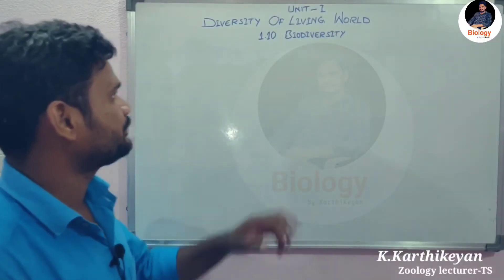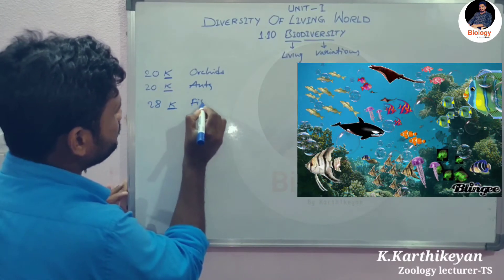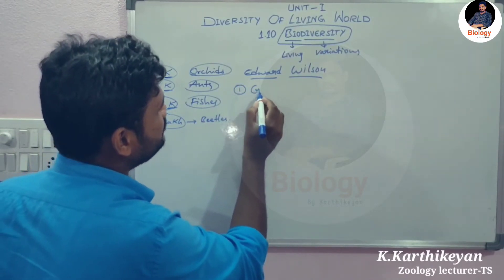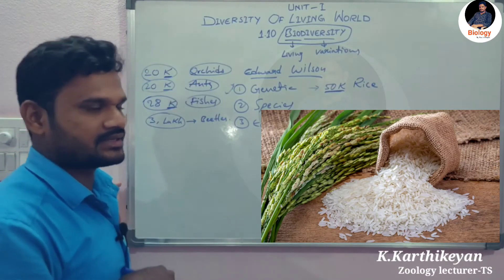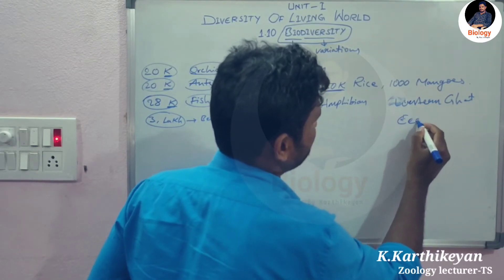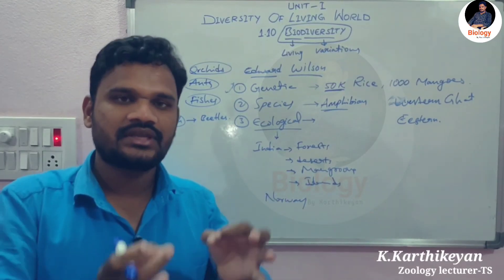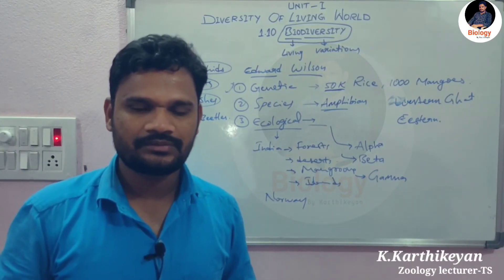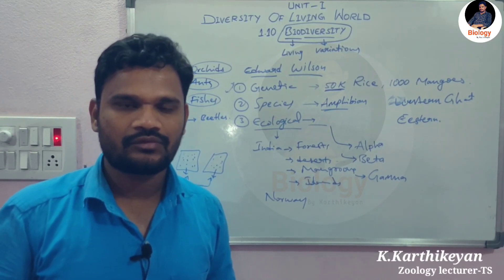Biodiversity || Diversity of living world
In this channel you can get the information about latest job notifications, Entrance notifications, and other education related information...

Social media links:

Join in telegram group:
Zoology [IPE 1st year]